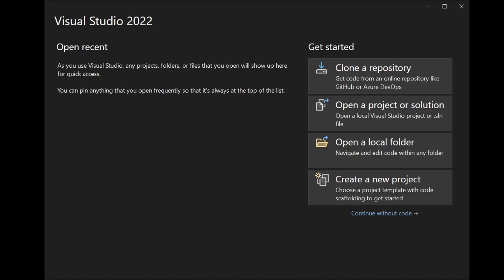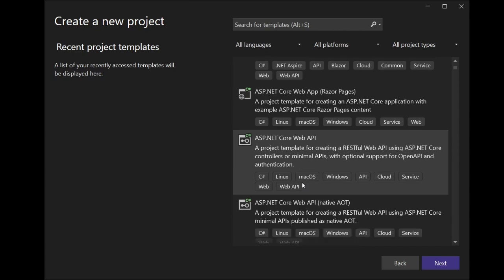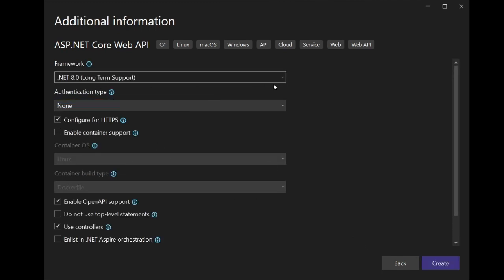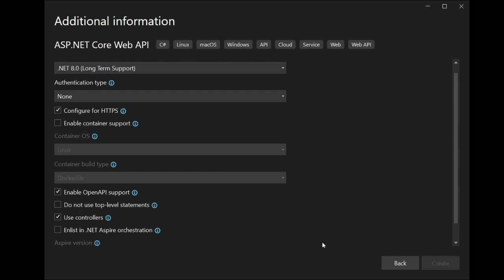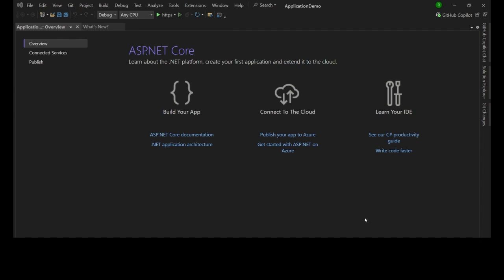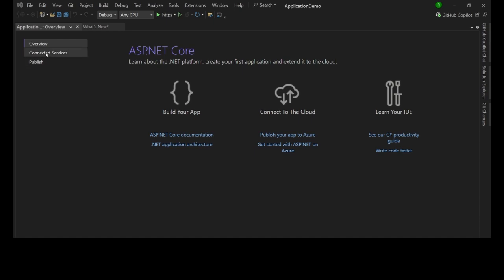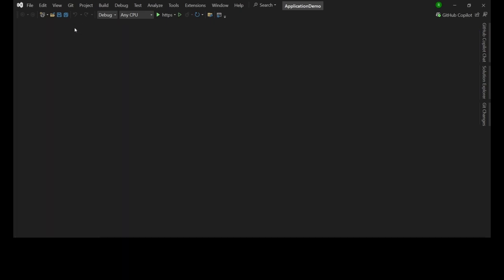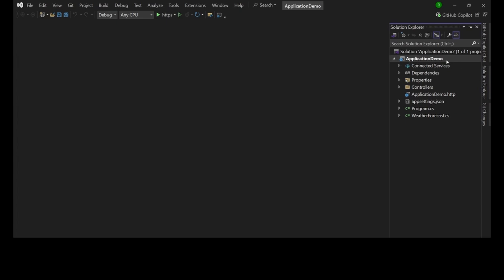How to Create a .NET Web API Project | Step-by-Step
Create ASP.NET Core Web API Project from Scratch.
✅ What you'll learn:
- What is a Web API?
- How to create a basic API in Visual Studio
- Understanding Controllers, Routing, and HTTP Methods (GET, POST, etc.)
- Testing with Swagger

This is not for advanced/enterprise-level design, but ideal for:
🔹 Beginners in .NET
🔹 Students learning backend development
🔹 Anyone returning to coding after a break
🔹 Developers shifting from frontend to backend